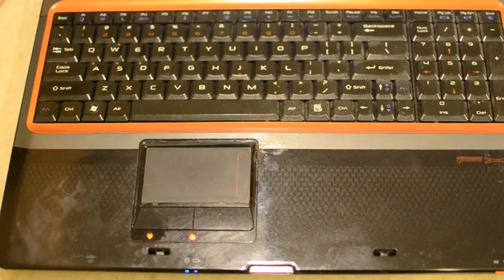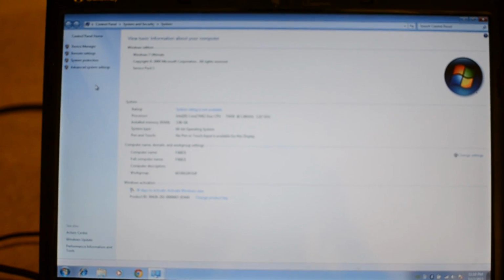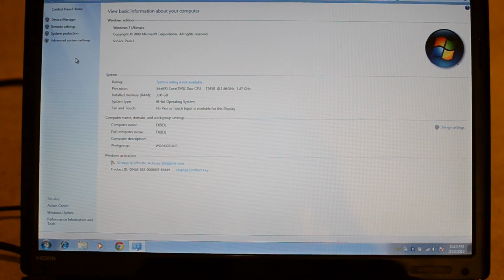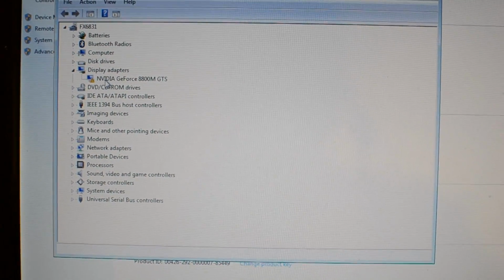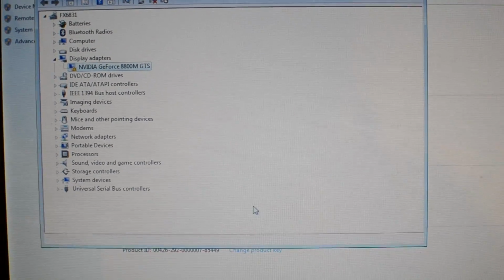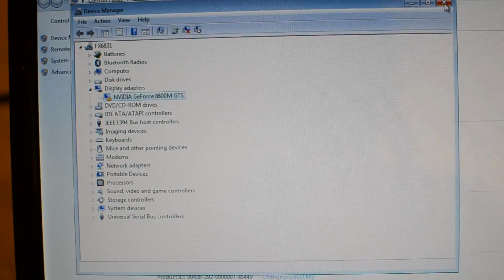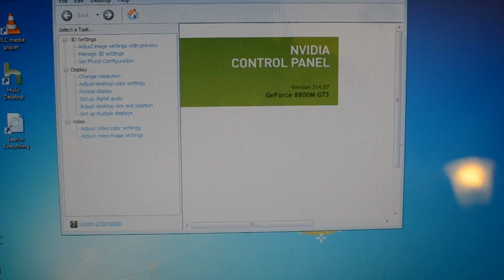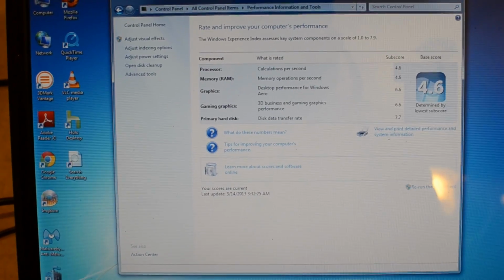Gateway P-6831 FX "Code 43" Laptop Repair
This notebook from 2008 has been used for the past five years before suddenly crashing and giving a "Code 43" error on the NVIDIA GPU. That usually indicates a hardware error, but it's possible in some cases to fix the problem by heating up the GPU to around 200F using a hair dryer. That's what I attempted here, and as crazy as the whole process sounds, it actually worked great.

I can't say how long the notebook will continue to function, but here's a video documentary of the teardown process with before and after footage of the laptop. And yes, I'm sorry for calling this an "Acer" laptop at one point in the video -- same company as Gateway, more or less, but they were different when the FX series first debuted.